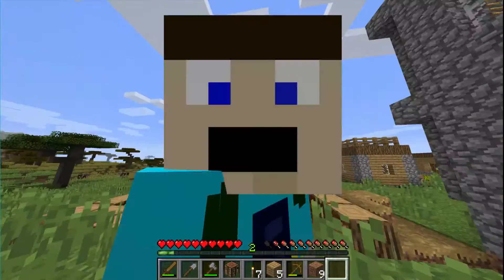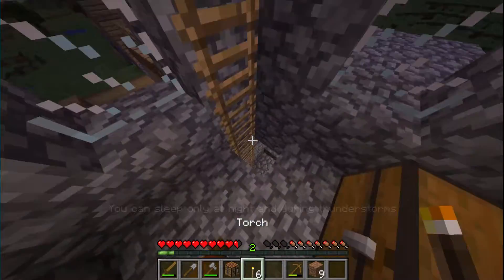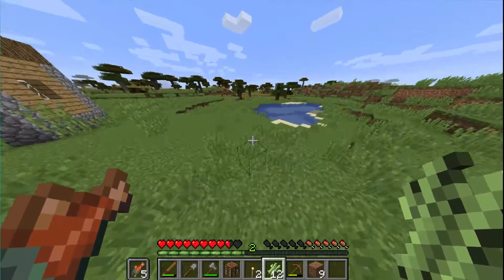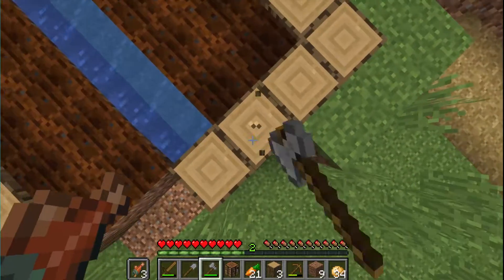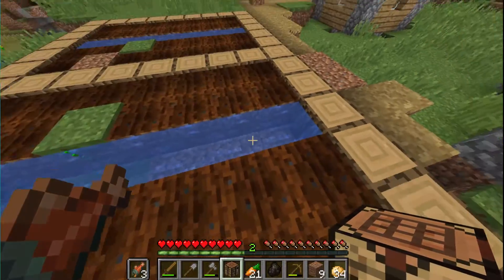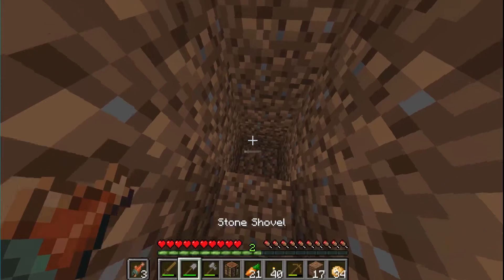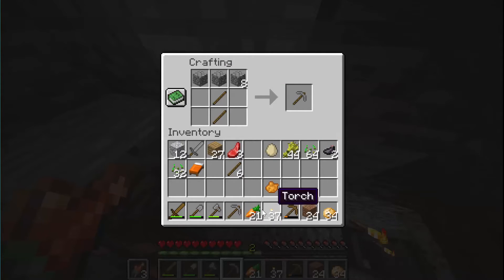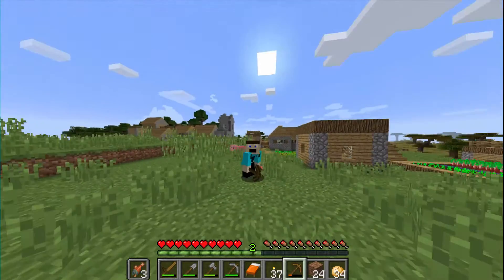Minecraft 1.13.2 Episode 3. Prepare for Mining.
Hey guys. We are going Mining today. I hope you enjoy, thanks,